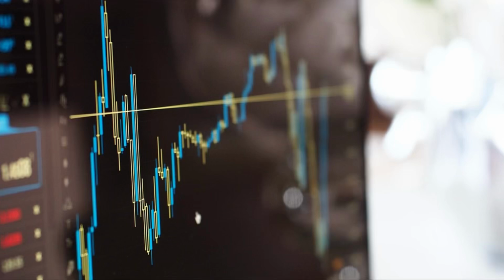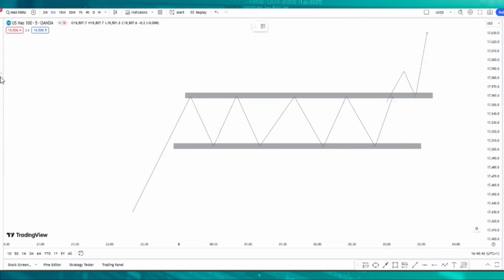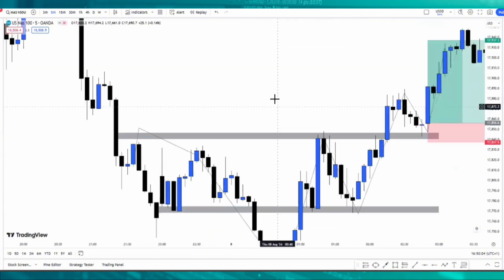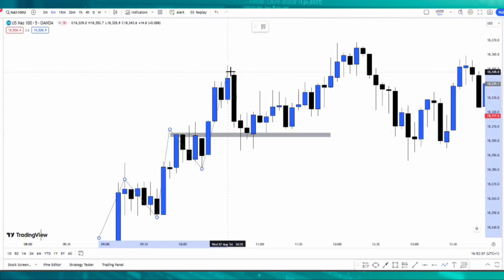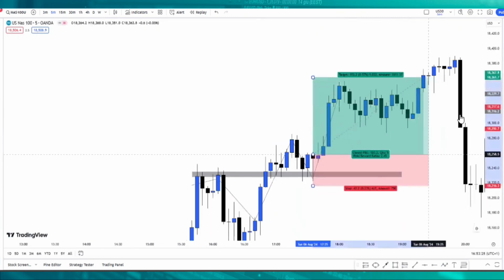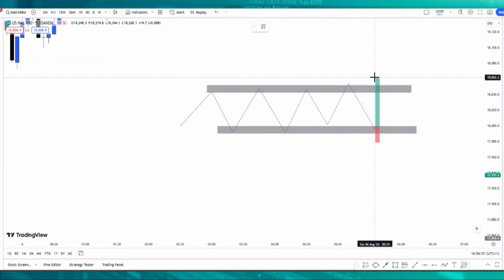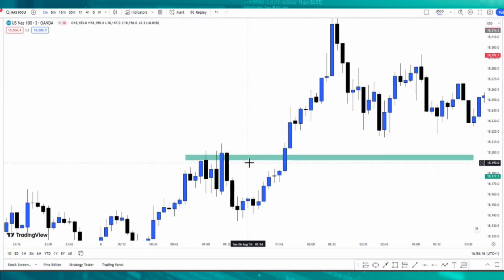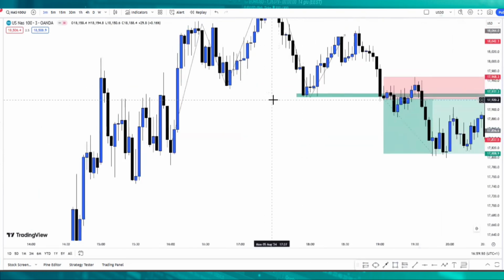Price Action Trading Was Hard, Until I Discovered These 2 Strategies